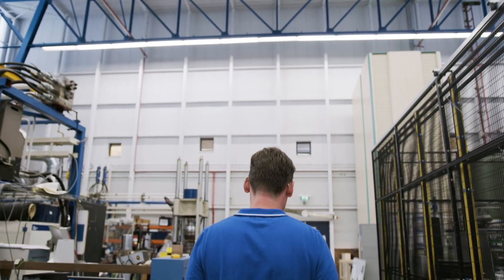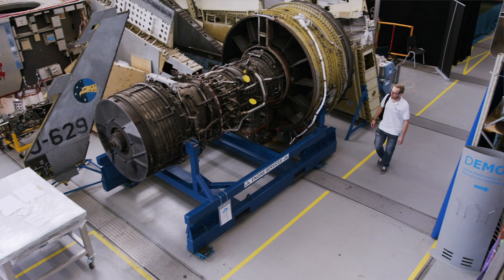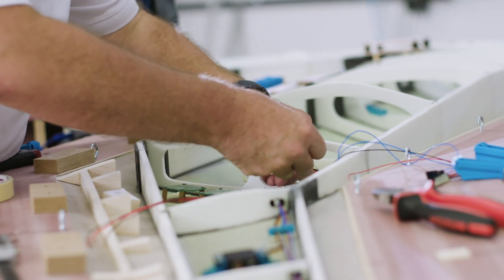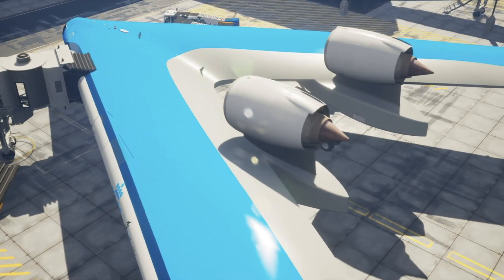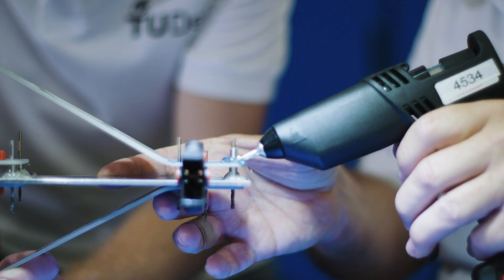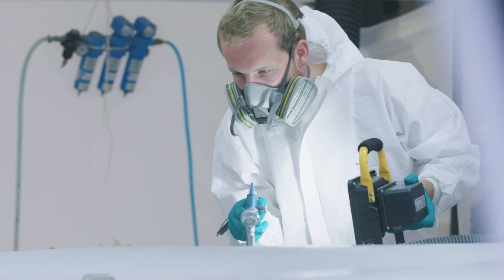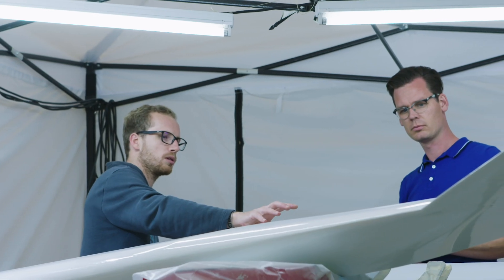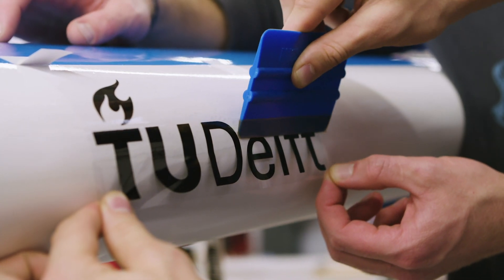KLM | Designing the Flying-V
How it all began. This video was released in 2019 as part of the KLM100 experience, but never publically shared on YouTube untill now. It shows the team from TU Delft as they design and build the model Flying-V. KLM is a proud supporter of this innovative and exciting project.
Could this plane be the future of flying?

This is KLM's official YouTube channel where we share an insight into our world. Fly with our pilots in the Cockpit Tales, experience KLM in 360 degrees, visit our beautiful KLM destinations, enjoy the adventures of KLM's mascot Bluey and our interns in Intern on a Mission!